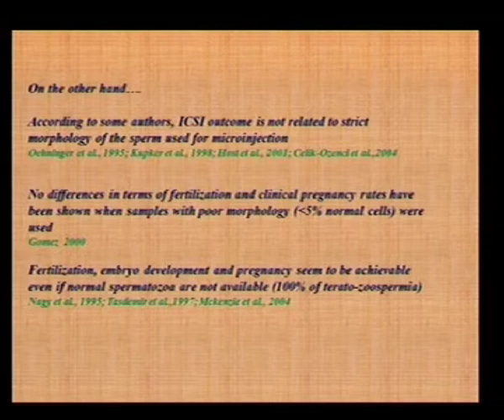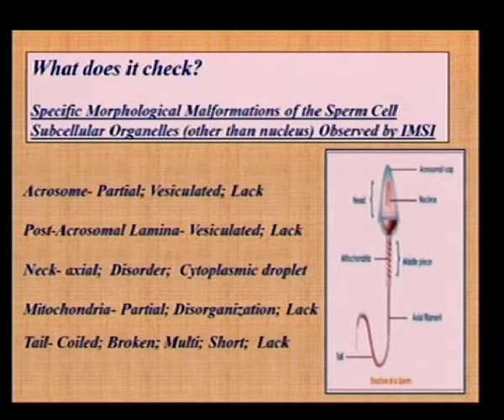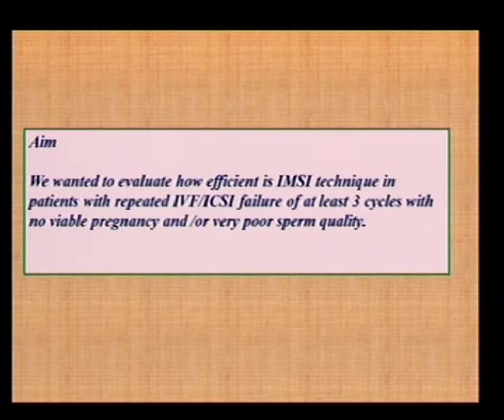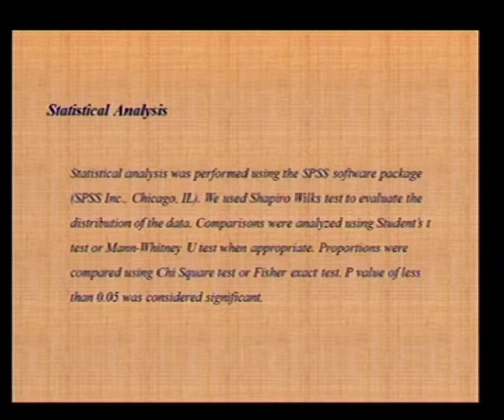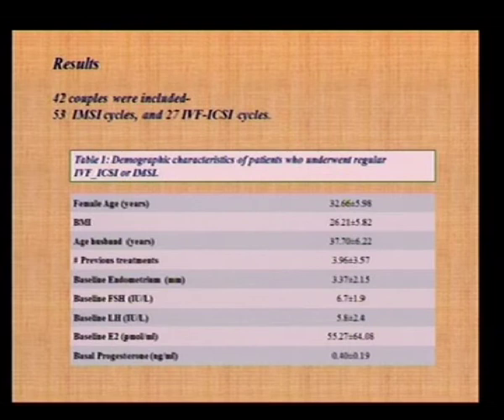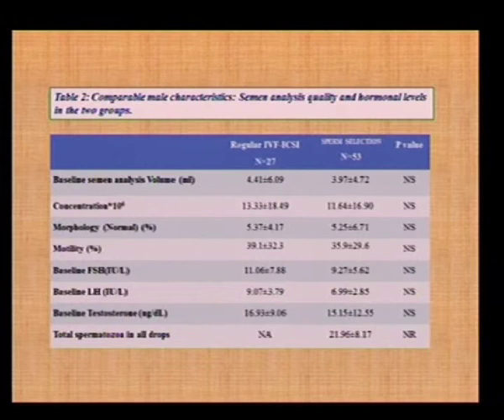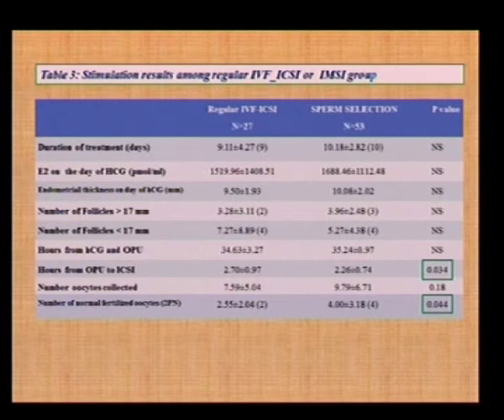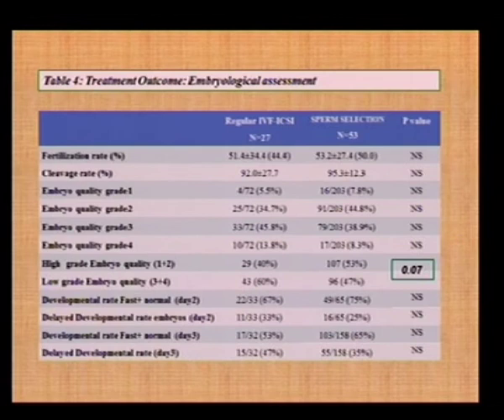Can IMSI technique improve outcome in patients with repeated IVF/ICSI failure by Adrian Ellenbogen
WOOSP 2014

The WOOSP2014 (2nd World Congress on Ovulation Induction & Ovarian Stimulation Protocols) was held from 7th to 10th August 2014 at the Jaipur Marriott ,Rajasthan, India.

The meeting was highly successful in its mission of dissemination of knowledge about ways in which clinicians might better predict ovarian response to stimulation with gonadotropins, as well as select the proper stimulation protocol and tailor it to the individual patient.

The meeting was attended by 300 delegates from across the globe, with 23 International and 67 National faculty.

Pre Congress Live, Hands-on Certificate Workshop on Vitrification of Oocytes and Embryos
August 5th 2014, Rotunda – The Center for Human Reproduction
Bandra, Mumbai, India

This workshop was designed for only 20 participants such that each participant received one-on-one training to develop knowledge and skills in:
 • The fundamentals of vitrification
 • Setting up vitrification for routine use in an embryology laboratory
 • Hands on training in vitrification of oocytes and embryos
Each participant received a course syllabus & a certificate of training issued upon instructor's evaluation.